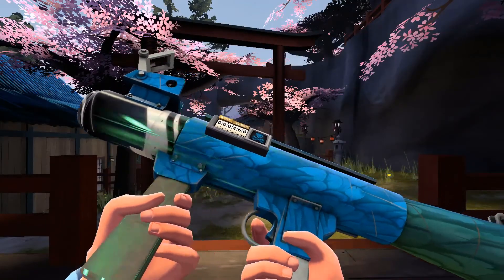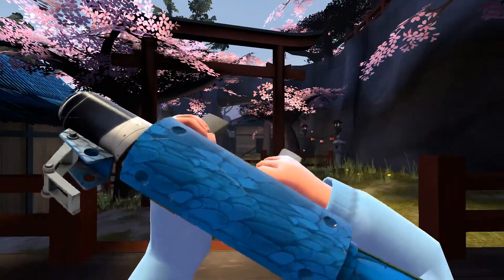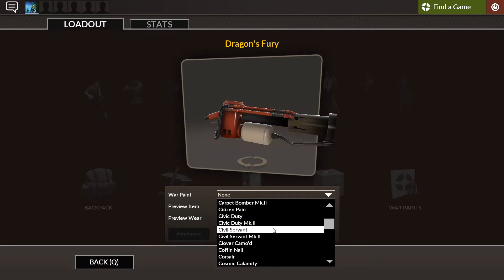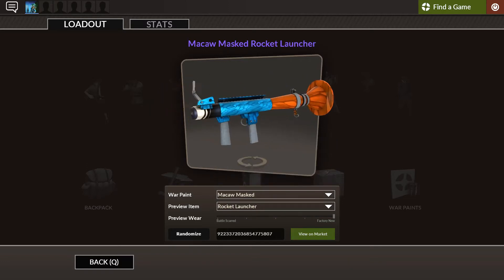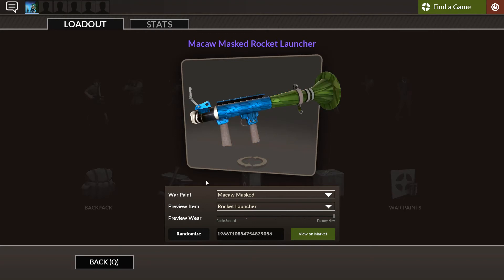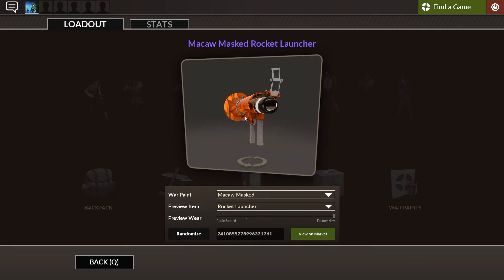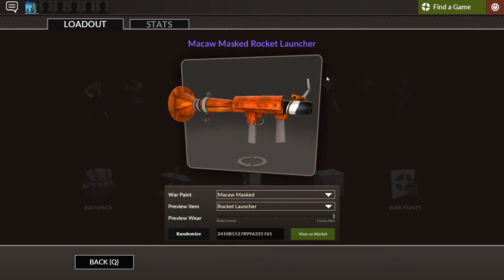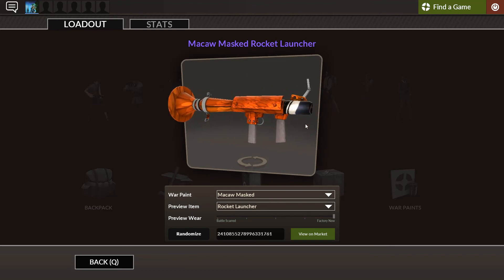TF2 - Macaw Masked Skin Showcase! + 500 Subs Q&A Announcement!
▶ Macaw Masked is beautiful! Be sure to hmu with the Q&A questions, see you guys next year! ◀

▶▶▶ Q&A Thread! (Or ask them in this video!) ◀◀◀

▶▶▶ YOUTUBE STUFF ◀◀◀
Last Video:
TF2 - Sledder's Sidekick Trade-Up!: